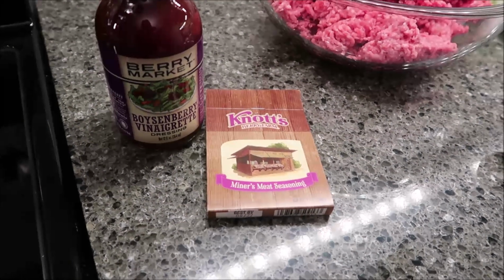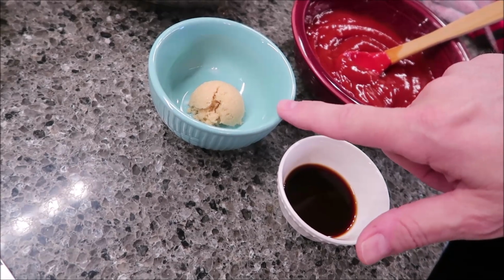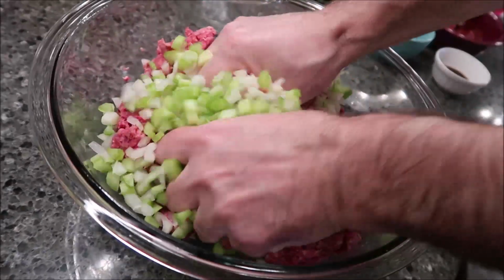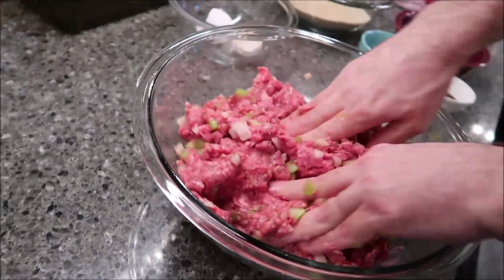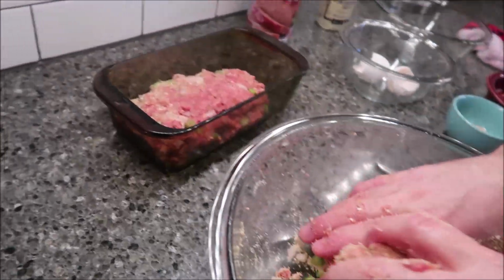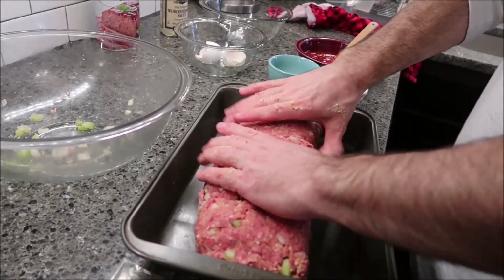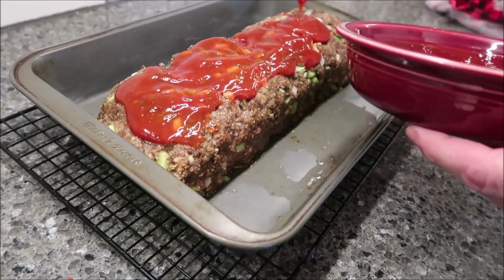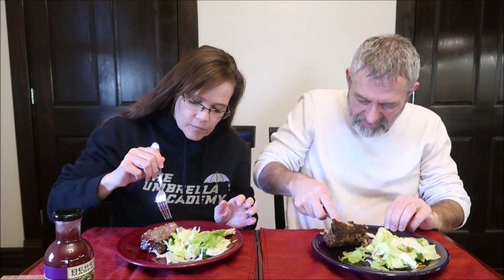Knott’s Berry Farm Miner’s Meat Seasoning & Boysenberry Vinaigrette Dressing Review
In this video, we are making meatloaf using the Knott’s Berry farm Miner’s Meat Seasoning. We are trying the Boysenberry Vinaigrette on salad. They were mailed to us from George Ann!